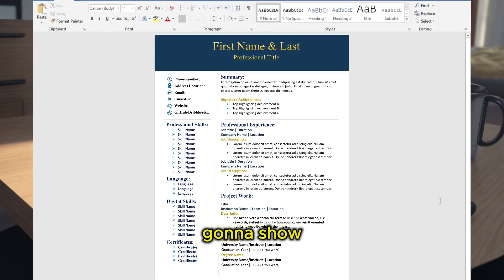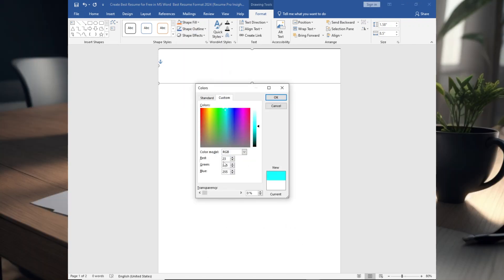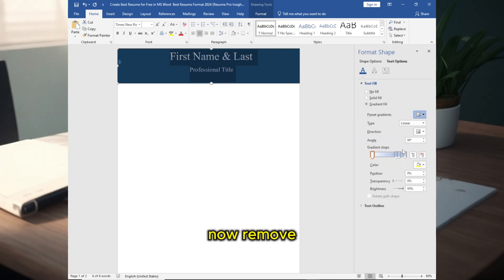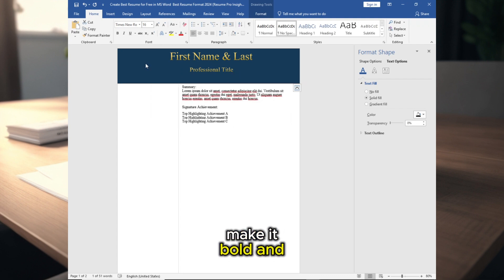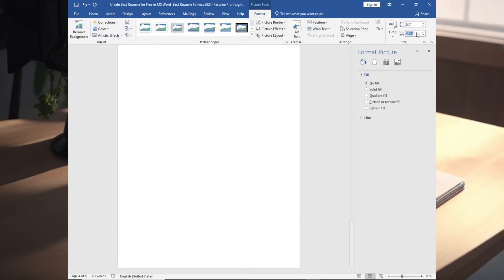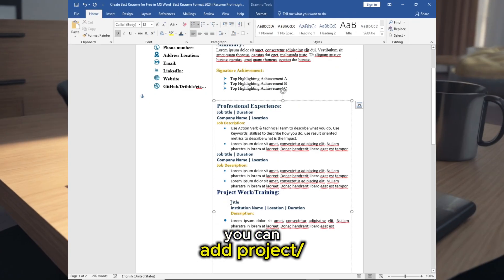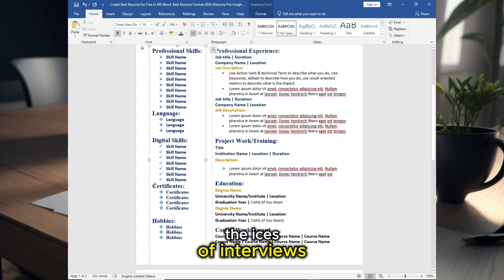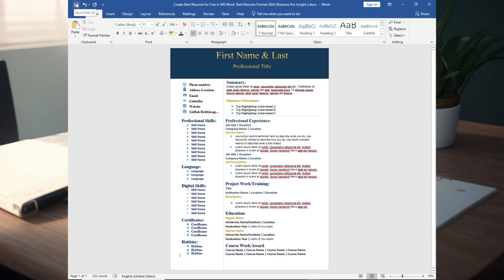How to create Professional CV Easily